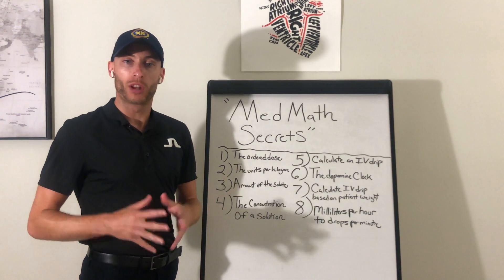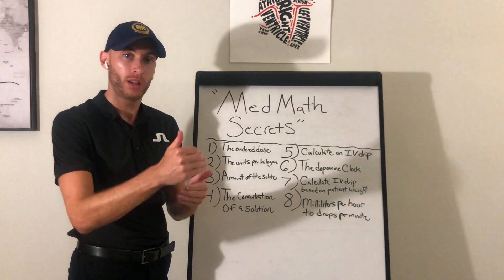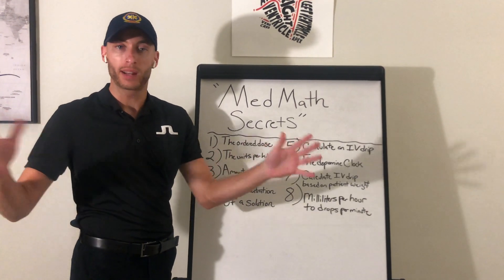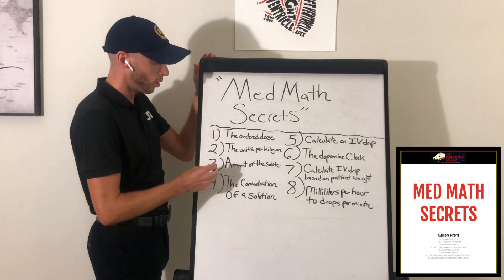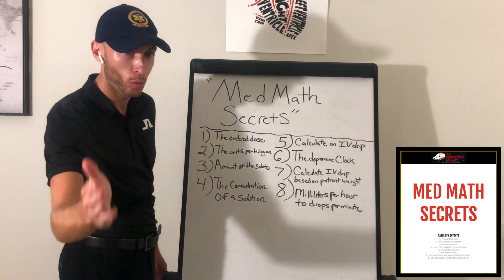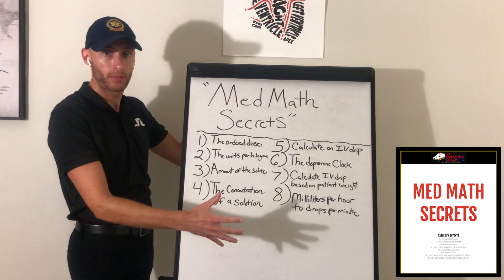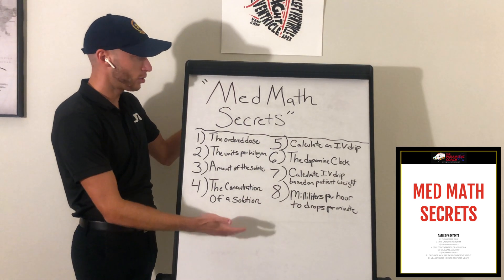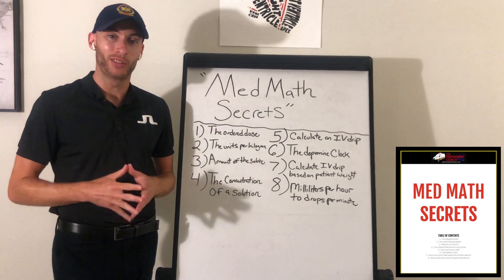Med Math For Paramedic School (Everything Medic Students Need In One Place)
Med Math for Paramedic Students/Paramedic School. My fellow EMS brothers and sisters, I didn't know how many truly struggled with "Med Math" until I started getting message, after message, after message.

Asking about problems from The Dopamine Clock, all the way to simply find the correct IV drip-rate.

I knew this was a giant problem that needed a solution so I sat down and put pen to paper and documented everything I know about Med Math into one simple concise document, so no students ever have to struggle with "Med Math for Paramedic School" ever again!

1.) The Ordered Dose
This section goes over how to calculate what volume of medication is going to be administered to the patient. For example, how many mL will you draw into a syringe to push IV in the patient?

2.) Units Per Kilogram
This section goes over how much medication needs to be administered based on the patient's weight.

3.) Amount of Solute
This section goes over how to figure out how much solute (ex. dextrose) is in a given solution.

4.) The Concentration of Solution
This section goes over how to calculate the concentration of a solution. This will give you how many units (e.g. mg, mcg) of a drug there is per 1 mL of a solution.

5.) Calculate the IV Drip
This section goes over how to calculate the number of drops delivered intravenously per minute (gtt/min).

6.) The Dopamine Clock
This section also goes over how to find the gtt/min when it pertains to dopamine, using the "dopamine clock" method.

7.) IV Drip Based on Weight
This section takes into account the patient's weight when solving for IV drop problems.

8.) Milliliters Per Hour converted to Drops Per Minute
This section shows how to calculate the gtt/min when an IV needs to be infused over a specific time period.

Each section provides the formula, step by step tips and a REAL LIFE example of EMS meds that you'll regularly use such as Morphine, Amiodarone, Dopamine, Normal Saline & D10 Drips and much more...

Every second you "think about" getting the "Med Math Secrets" PDF is another second you'll struggle with Med Math for Paramedic School, I worked hard so you don't have to, dive in my friends!